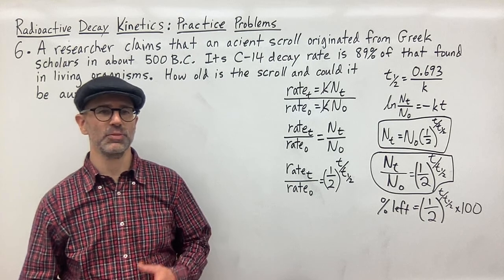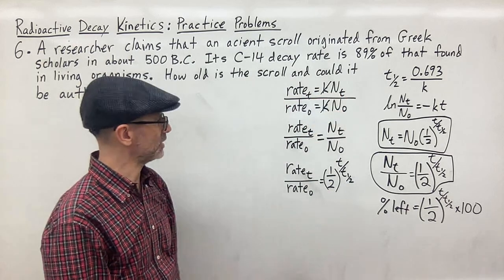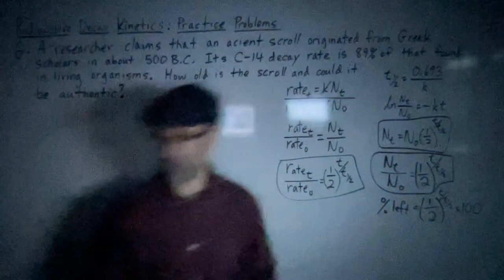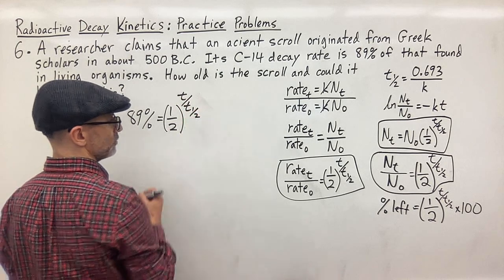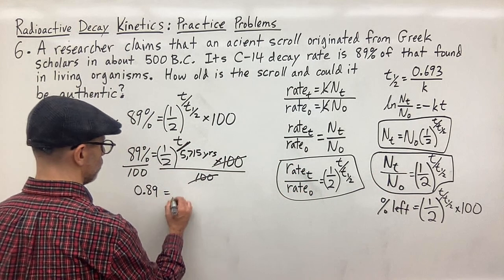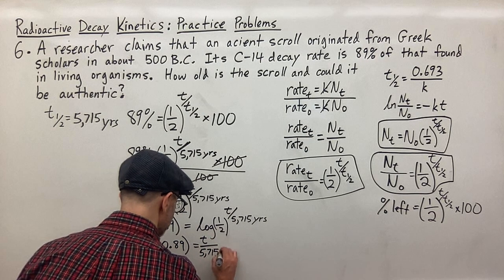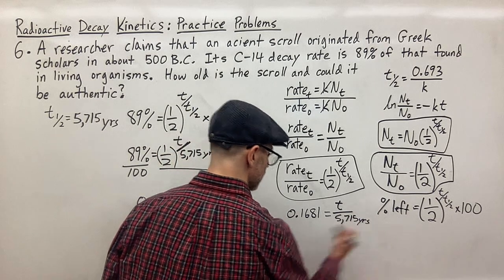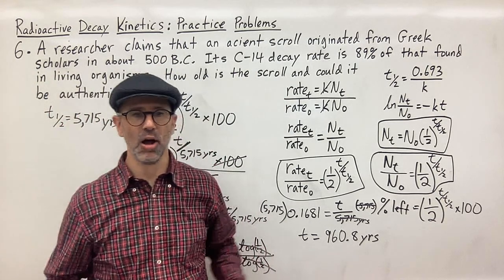Radioactive Decay Kinetics: Practice Problem #6